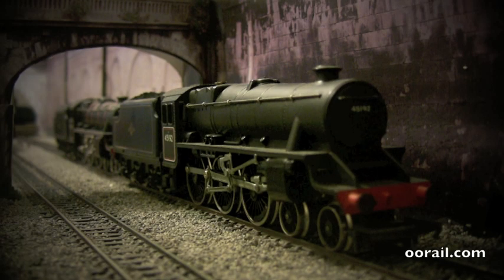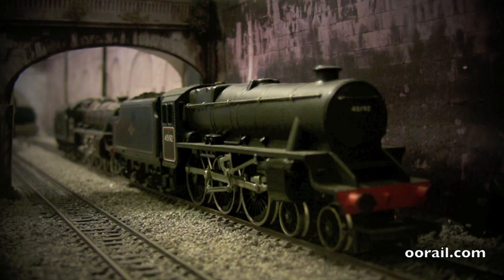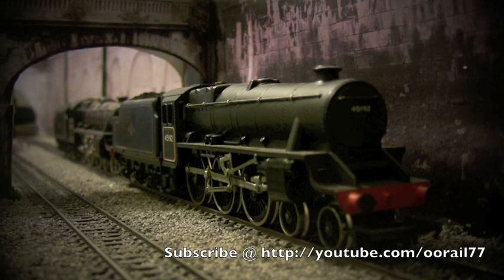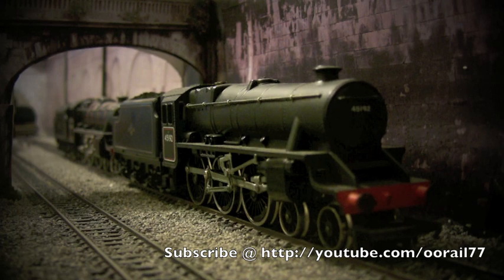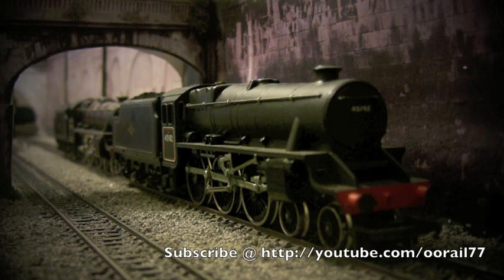oorail.com | Double Headed Black 5's 45192 & 45422 - 03 December 2012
This video from oorail.com features Black 5's 45192 and 45422 running double headed around the oorail layout on December 3rd 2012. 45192 is a Hornby R.859 circa 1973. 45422 is a Hornby R.292 circa 1996. The video features a close up of the locomotives as well as experimental camera angles for future fixed camera points on the layout. These locomotives are in British OO Scale.